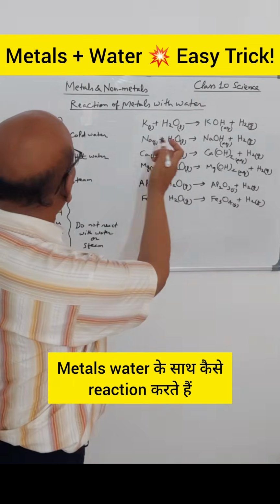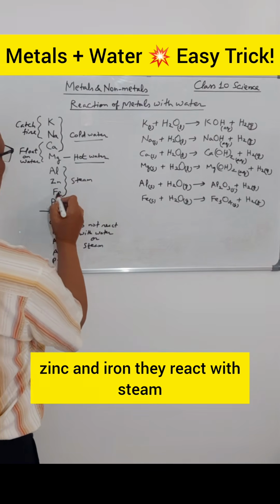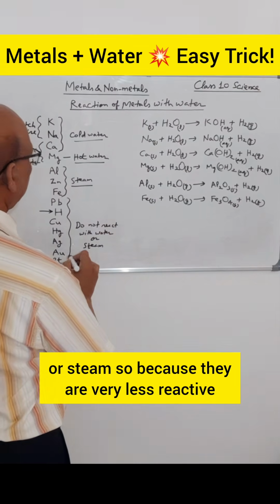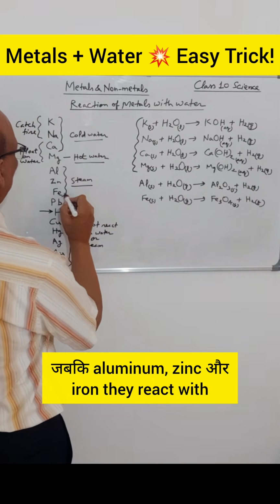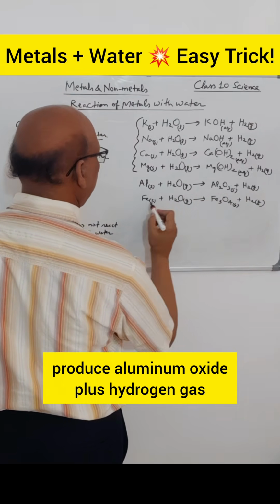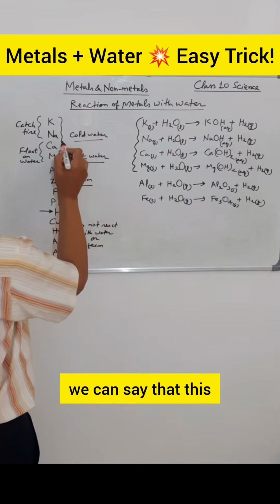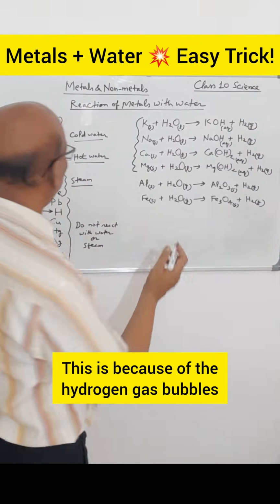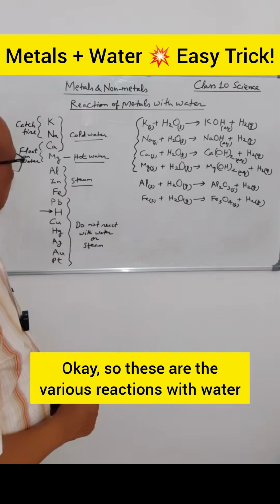Reaction of Metals with Water | Class 10 Science